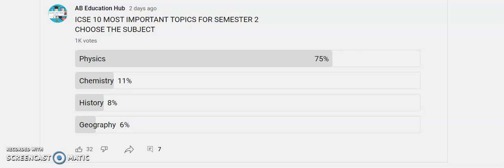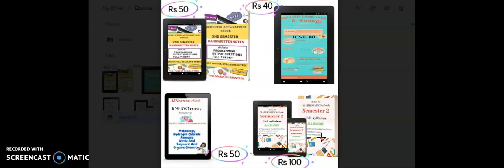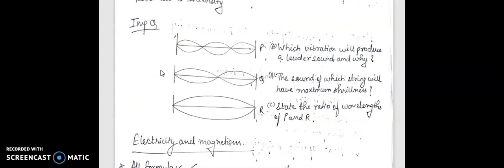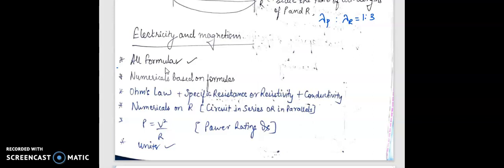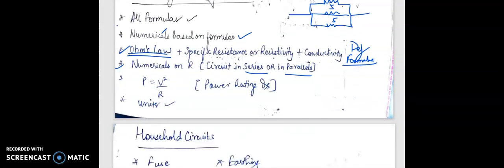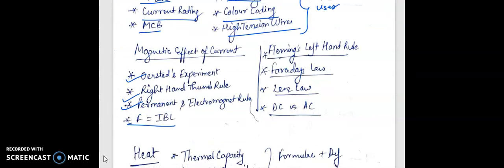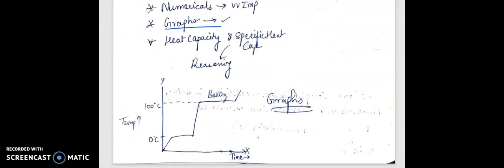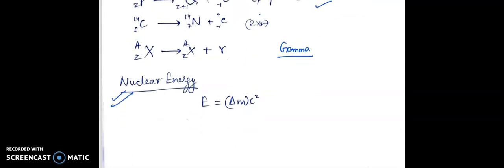Physics Most Important Topics | ICSE 10 | Semester 2